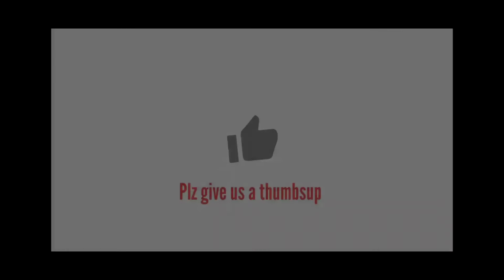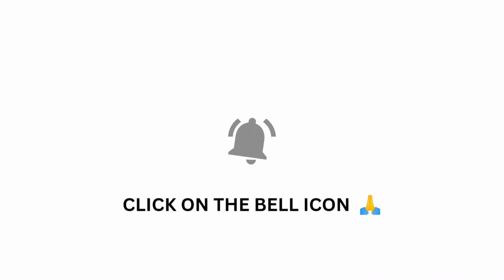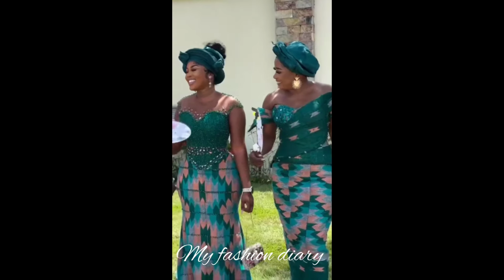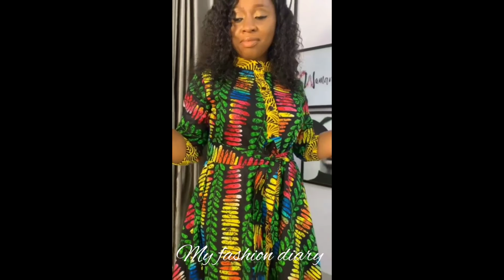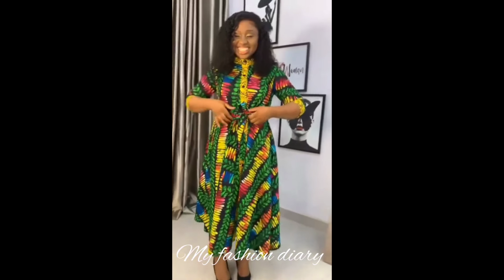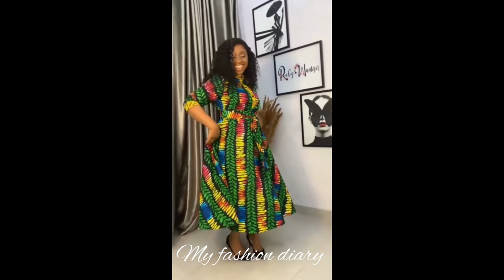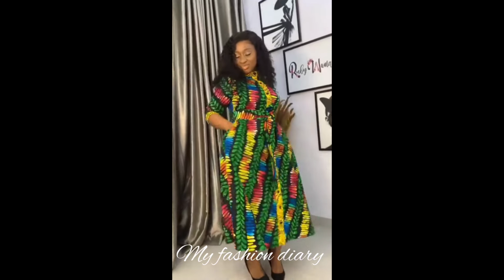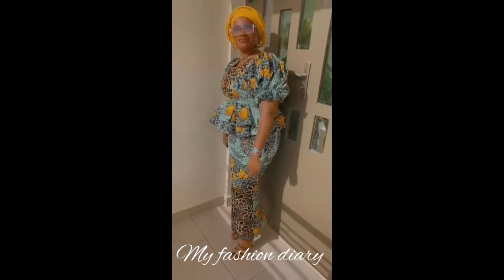Latest ankara styles for weddings / beautiful boubou gowns /trendy Ankara dress styles 2024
In this video,we will showcase some trendy and elegant ankara styles for weddings.